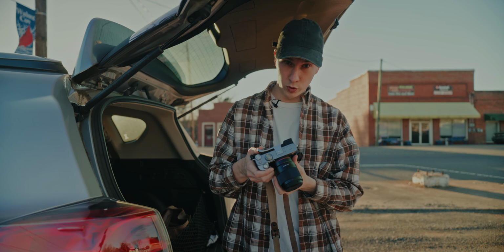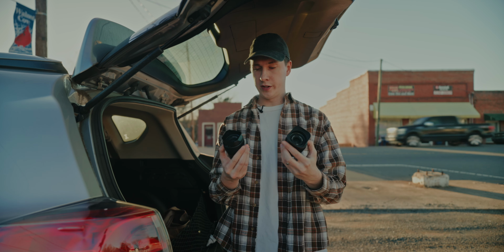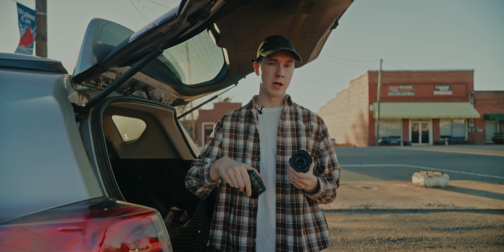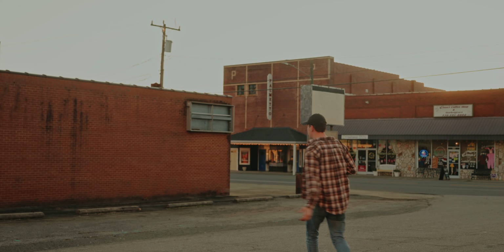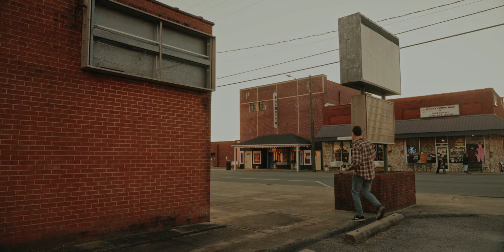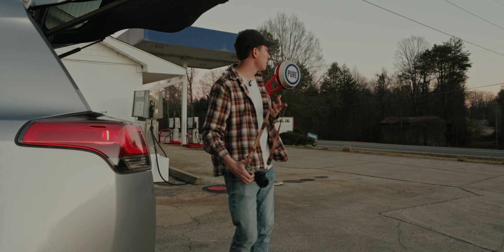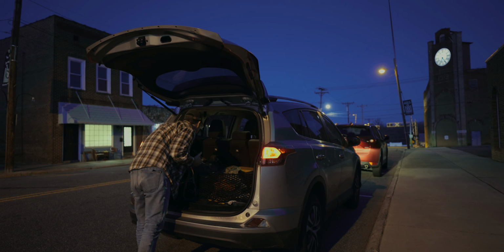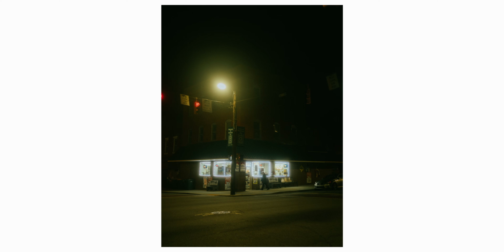The Only Lenses I Need for Sony A7C Photography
Photographing small towns and discussing my favorite lenses for Sony A7C Photography!

My Lightroom Preset Pack "CREATIVE ESSENTIALS" is available now!

Photography gear:
Sony A7C
Sony 24mm 2.8 G lens (My everyday carry)
My camera bag

My Youtube filmmaking gear:
Sony 24-105 F4 Lens
Sony 20mm 1.8 (Best vlogging lens)
Sony 35mm 1.4 GM (my favorite lens)
PM Polar Pro VND Mist
RODE Wireless Go

CHAPTERS:
0:00 - Intro
1:10 - The Only Lenses I need for Sony A7C
3:10 - Photo Walk
13:13 - Outro